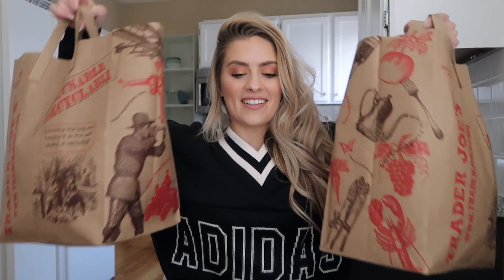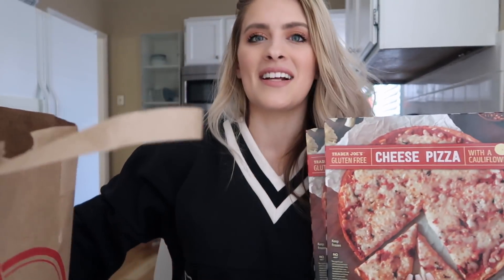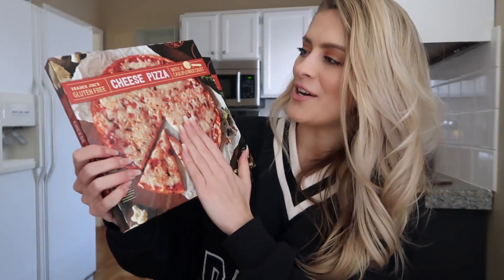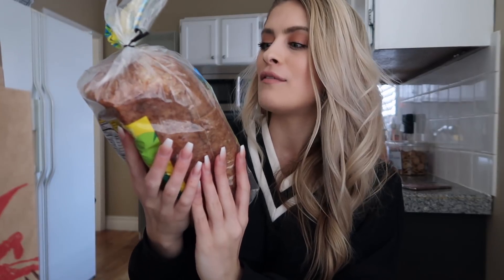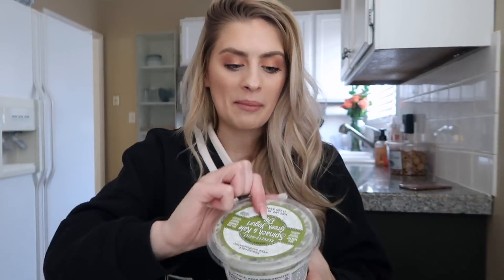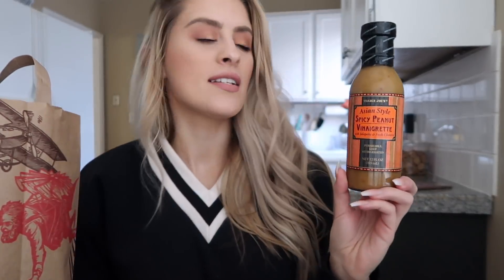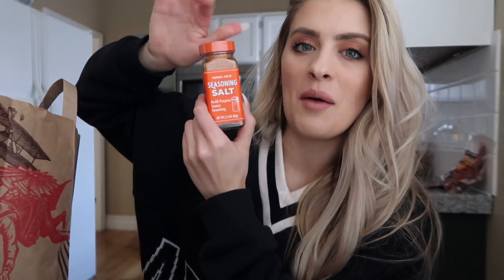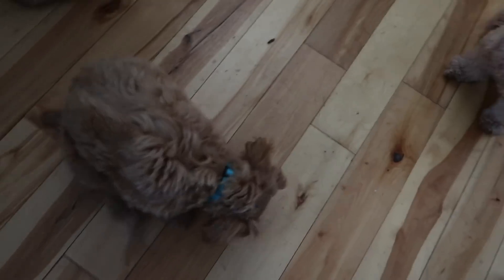Healthy Grocery Store Haul and Snacks | Taste Test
Healthy grocery store haul and some snacks from Trader Joe's!

Pillows: Home Goods
Wall art: Society 6

Small resistance bands
Long resistance bands
Wireless Headphones I use
Hip Circle